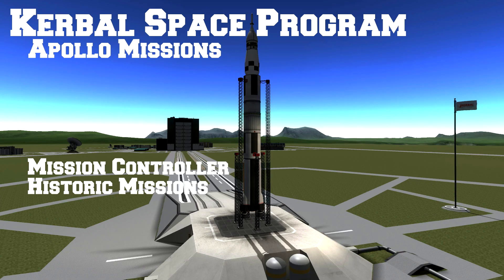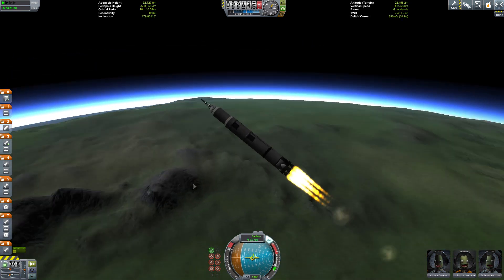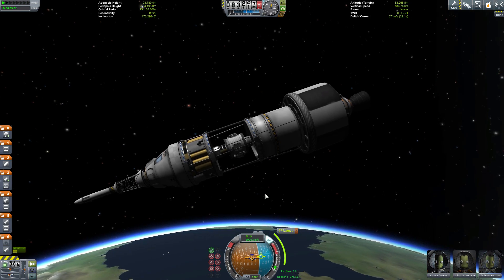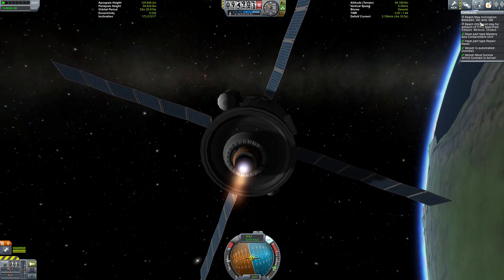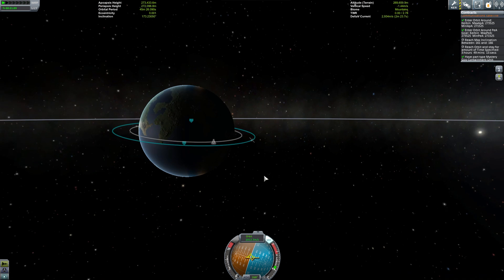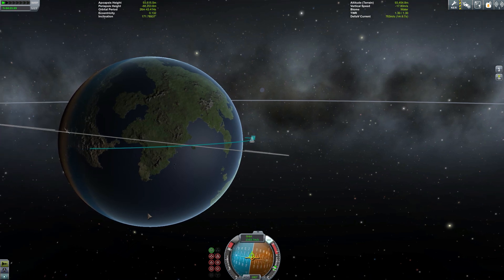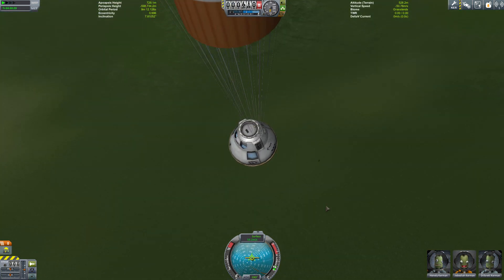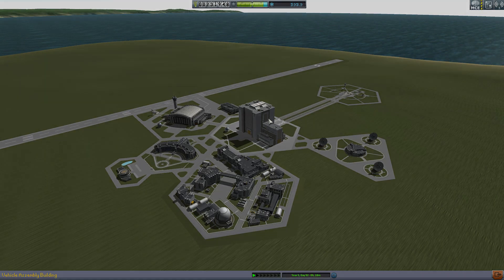KSP: Apollo Missions 7: The Transfer To 1.0.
Well I could not help myself so I went and transferred my save file to version 1.0 of KSP.  This has caused some issues of course, the main issue is that not all mods have been updated.

So in the case of the previous episode what I had in space is no longer the case.  Which is really of no concern.  We now have to concentrate on getting to duna.   And we will need new ships for that!

Today's episode is a little bit of an intermittent episode.  I need to build up my Funds stockpile.  So I do one of the New Civilian missions introduced with 1.0 and combine it with a Mission Controller Satellite Delivery contract...